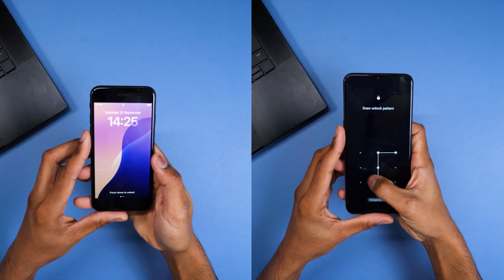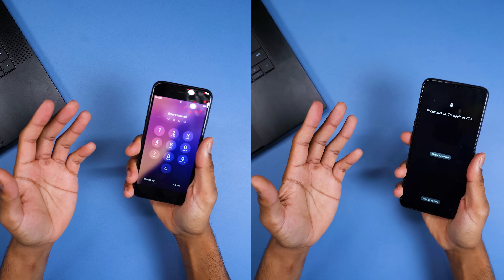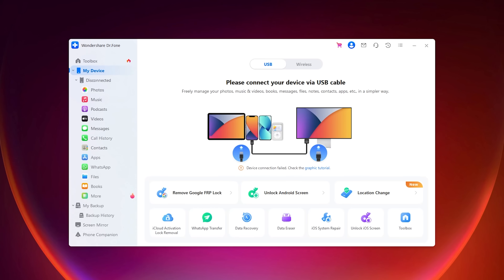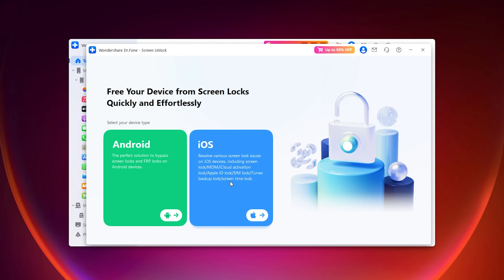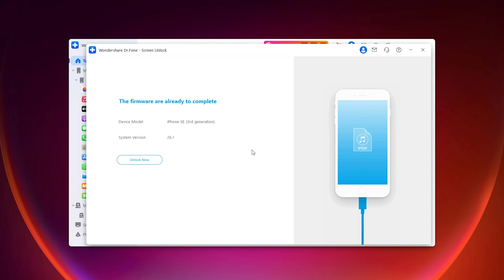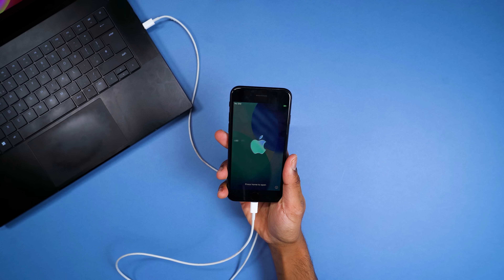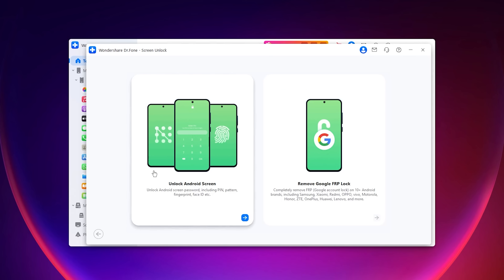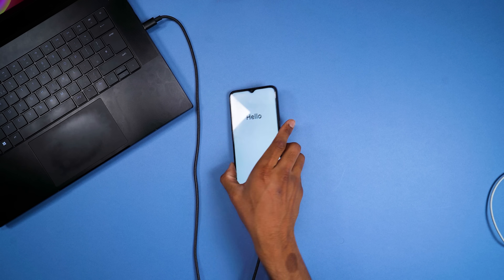Best Phone Fixing Software 2025? Dr.Fone Review I Tutorial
Dr.Fone supports most brands and unlocks scenarios, including iPhone, Samsung, Huawei, Xiaomi, OPPO, Vivo, LG, OnePlus, etc.